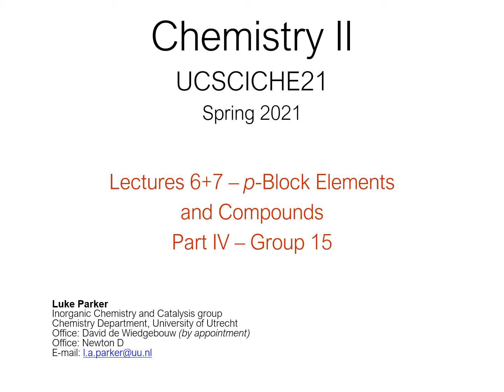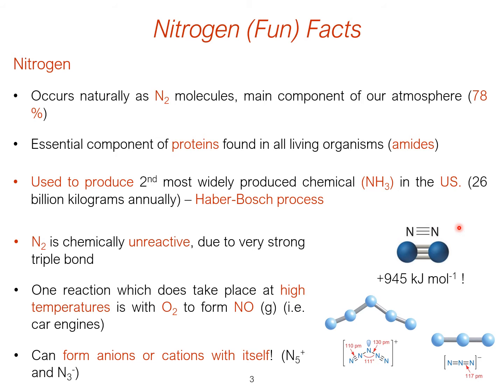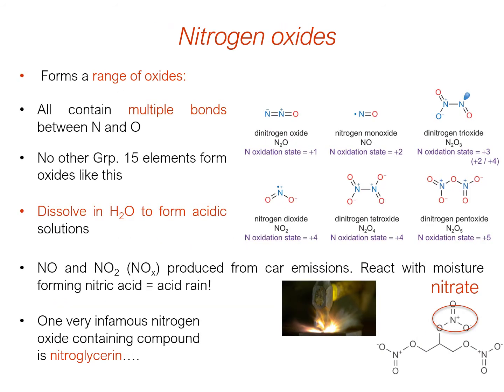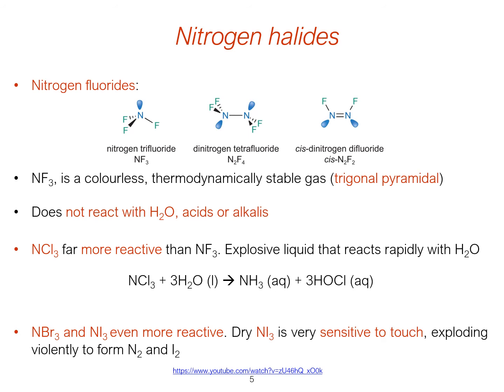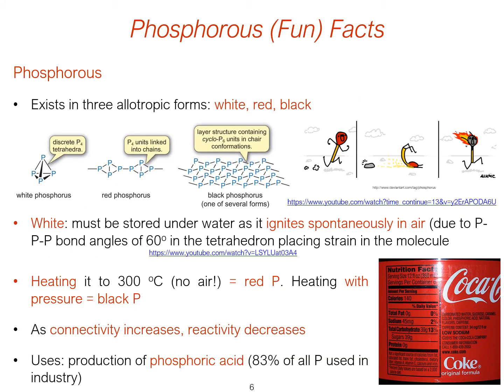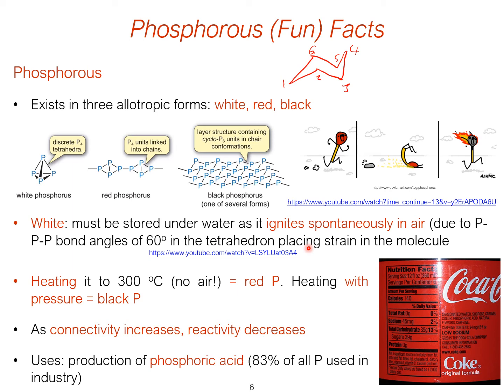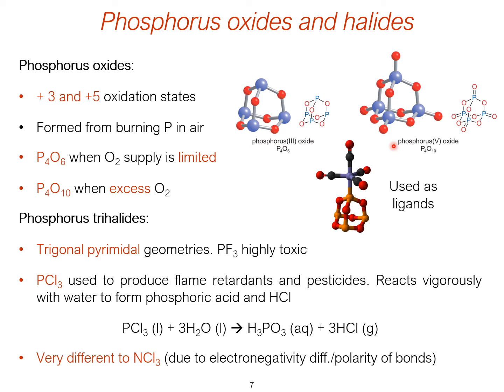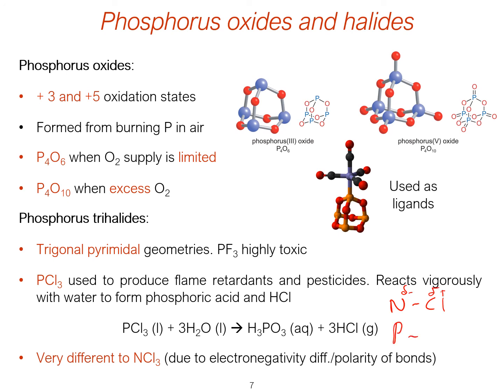Part IV - Group 15